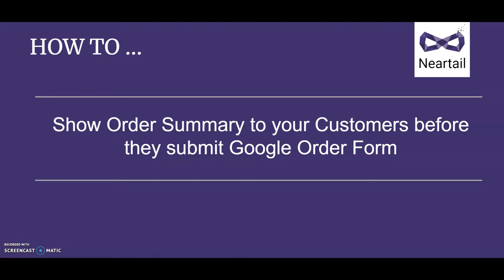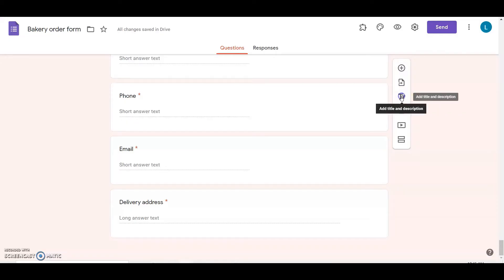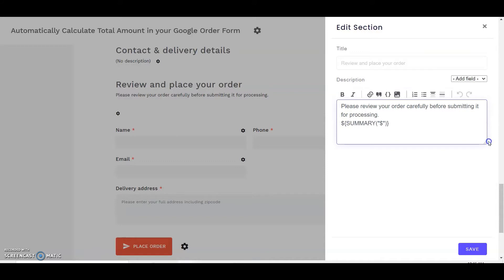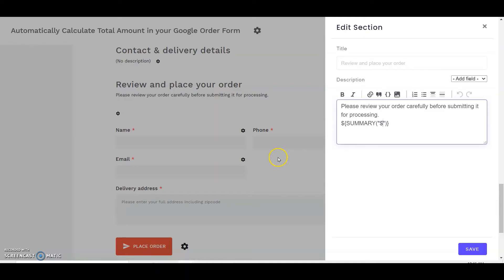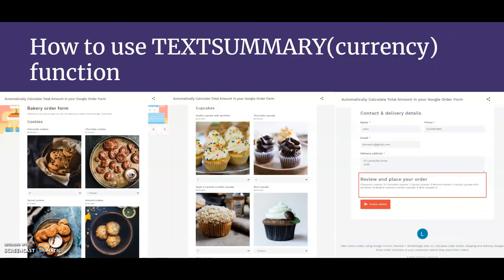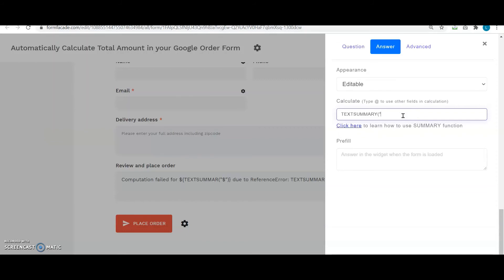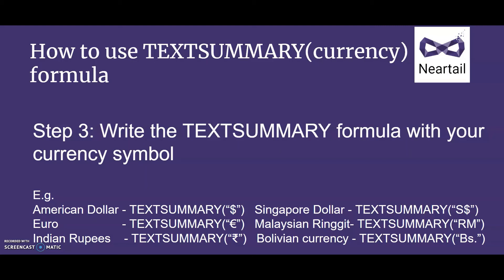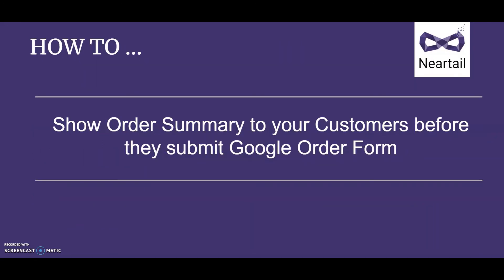Show Order Summary to your customers before they submit Google Order Form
Show Order Summary to your Google Order Form using ${SUMMARY(currency)}, TEXTSUMMARY(currency) formula of Neartail, Google Forms add-on.

Timestamp

00:00 Introduction
00:07 SUMMARY and TEXTSUMMARY function
00:27 How to use SUMMARYfunction?
00:29 Add Title/Description question
00:41 Customize the order form for title question
00:59 Write SUMMARY formula
01:13 Syntax of SUMMARY function
02:09 How to use TEXTSUMMARY function?
02:17 Add a paragraph question
02:23 Customize the order form for paragraph question
02:38 Write TEXTSUMMARY formula
03:02 Syntax of TEXTSUMMARY formula
03:51 Conclusion

Order Summary
# How to show a summary of the products ordered by the user?
You can use the SUMMARY function to show the list of products selected by the user so that they can review it before placing their order. If you want to record this order summary in Google Forms, you can use the TEXTSUMMARY function.

𝗡𝗲𝗮𝗿𝘁𝗮𝗶𝗹 is the GOOGLE ORDER FORMS add-on with 10+ Ready-made Templates

𝗖𝗿𝗲𝗮𝘁𝗲 𝘆𝗼𝘂𝗿 𝗼𝗿𝗱𝗲𝗿 𝗳𝗼𝗿𝗺 𝗶𝗻 𝗚𝗼𝗼𝗴𝗹𝗲 𝗙𝗼𝗿𝗺𝘀 𝗮𝗻𝗱 𝘀𝗵𝗼𝘄 𝘆𝗼𝘂𝗿 𝘂𝘀𝗲𝗿𝘀 𝗼𝗿𝗱𝗲𝗿 𝘁𝗼𝘁𝗮𝗹 & 𝗼𝗿𝗱𝗲𝗿 𝘀𝘂𝗺𝗺𝗮𝗿𝘆.

COVID-19 had transformed the food industry business in these past few months. Local businesses are moving online rapidly to take online orders and offer takeout/delivery in this stayathome world.
Discover how to make a complete order form from showing your menu and adding calculations to your form neatly with 𝗡𝗲𝗮𝗿𝘁𝗮𝗶𝗹.

Use 𝗡𝗲𝗮𝗿𝘁𝗮𝗶𝗹, a GSuite add-on for Google Forms, to add calculations to your Google Forms to show the Order Total and Order Summary. 10+ ready-made templates for:
Bakery - 1
Grocery - 2
Clothing - 1
Restaurant - 3
Simple product template+ Assorted product variations template
Two blank templates

𝗡𝗲𝗮𝗿𝘁𝗮𝗶𝗹 𝗮𝗱𝗱-𝗼𝗻 𝗶𝘀 𝗮𝘃𝗮𝗶𝗹𝗮𝗯𝗹𝗲 𝗶𝗻 𝗚𝗼𝗼𝗴𝗹𝗲 𝗪𝗼𝗿𝗸𝘀𝗽𝗮𝗰𝗲 𝗺𝗮𝗿𝗸𝗲𝘁𝗽𝗹𝗮𝗰𝗲
Check out our add-on Neartail which is designed for retail businesses like yours to take online orders from customers using Google Forms. You can calculate order amount & display order summary.

🔴 𝗖𝗵𝗼𝗼𝘀𝗲 𝘆𝗼𝘂𝗿 𝗢𝗿𝗱𝗲𝗿 𝗙𝗼𝗿𝗺 𝗳𝗿𝗼𝗺 𝟭𝟬+ 𝘁𝗲𝗺𝗽𝗹𝗮𝘁𝗲𝘀 𝘁𝗼 𝗴𝗲𝘁 𝘀𝘁𝗮𝗿𝘁𝗲𝗱